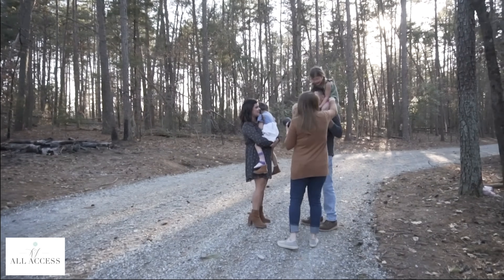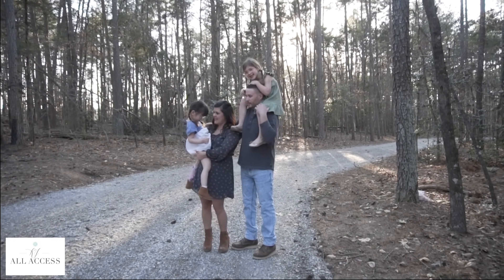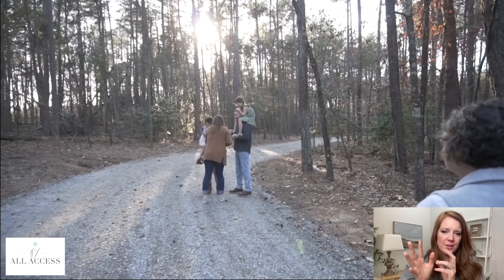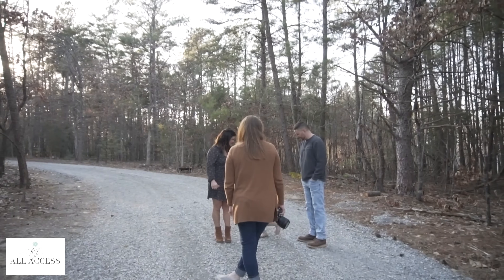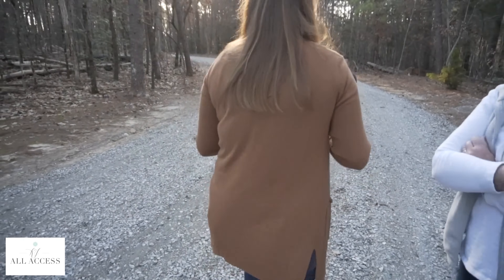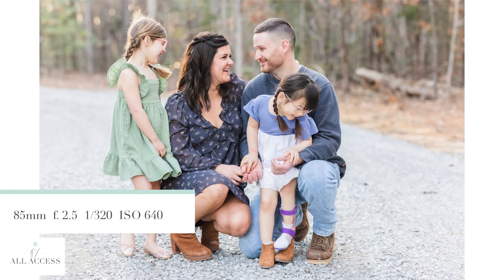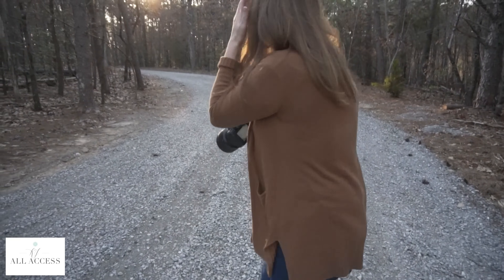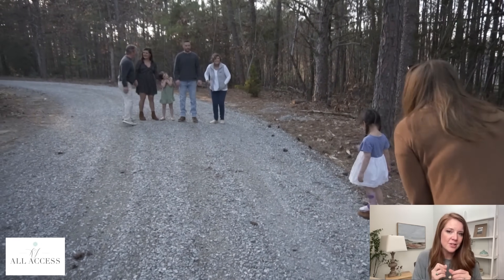From AVERAGE to EPIC (Family Photography Behind the Scenes)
Today we're going behind the scenes from a recent family session so you can watch how I turned an average portrait location into an EPIC photo with just a few adjustments! We've recently started incorporating more family photo sessions into our KJ All Access membership and wanted to highlight some family photography content on the YouTube channel!

0:00 Intro
01:46 Behind the Scenes
07:02 Image Breakdown & Analysis